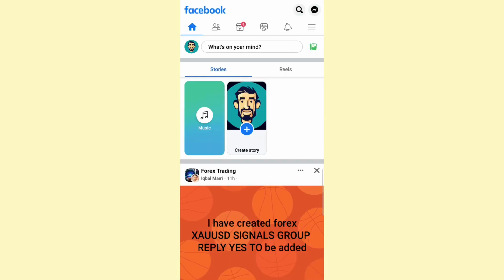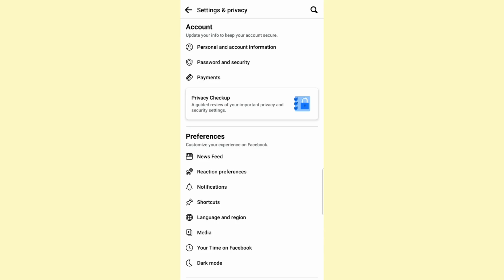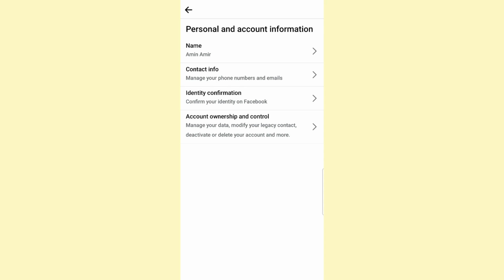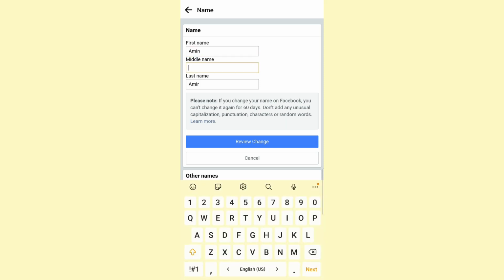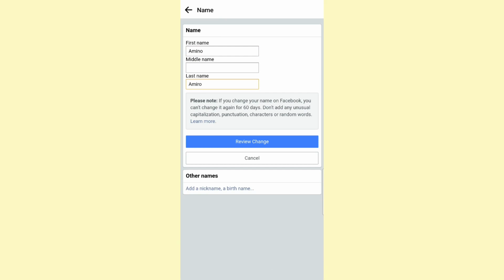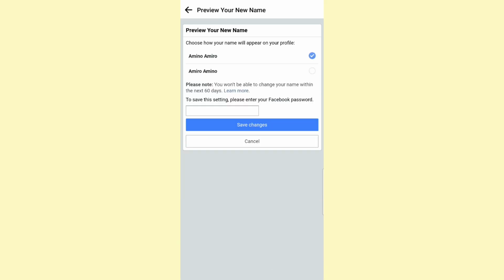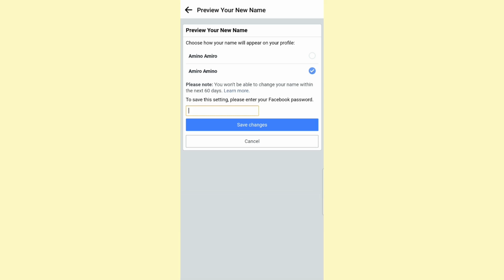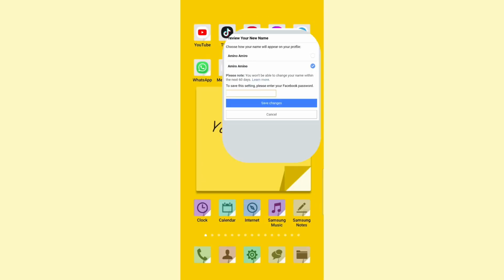How to Change Facebook Profile Name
Learn How to Change Facebook Profile Name. It is really easy to do and learn to do it in just a few minutes by following this super helpful tutorial.